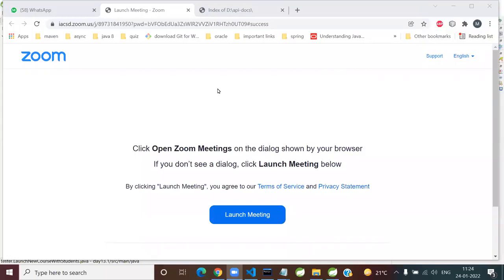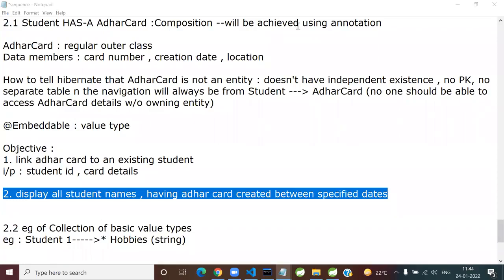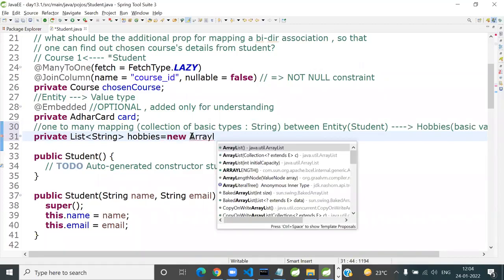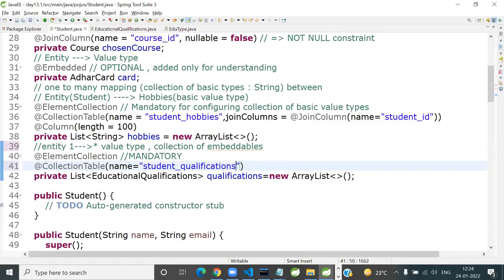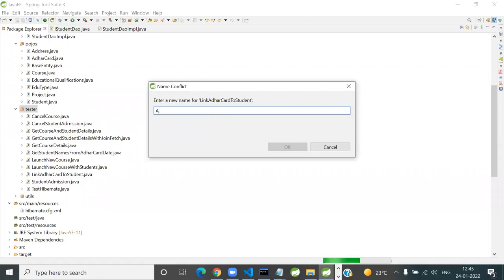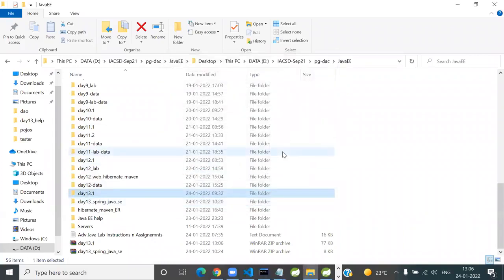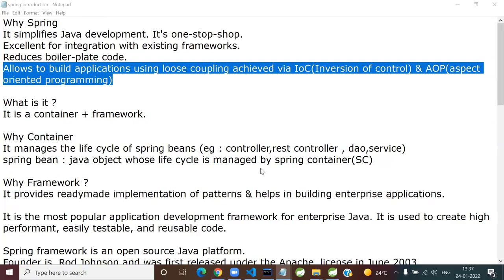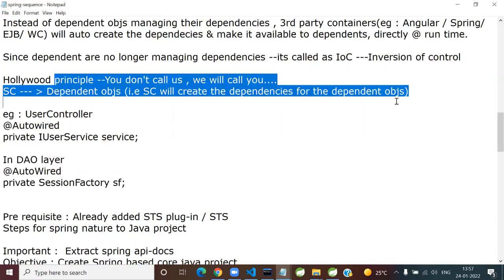35 - Advance JAVA - Day 13.2 - Exploring Entity Values and Entity Graph in Spring - CDAC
Day 13.2 introduces entity values and entity graphs in Spring. This session will enhance your understanding of managing complex data structures and optimizing data retrieval in Spring applications. What you'll learn: How to use entity graphs to manage entity values and relationships, and how to optimize data retrieval in Spring.